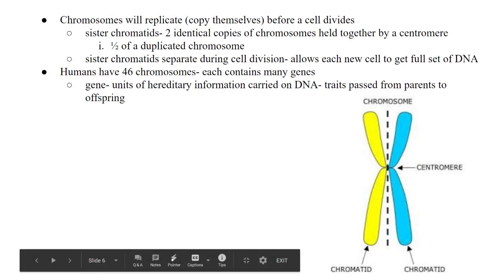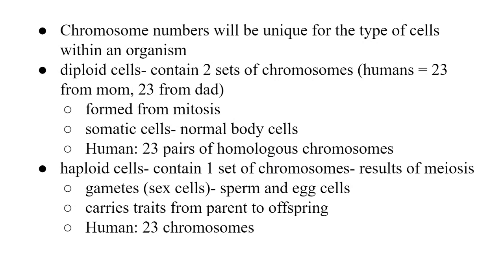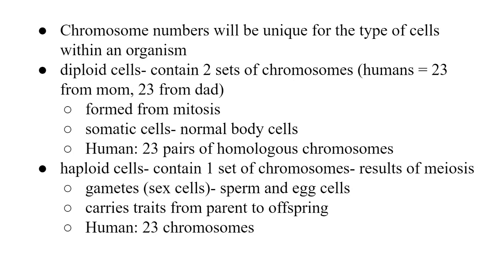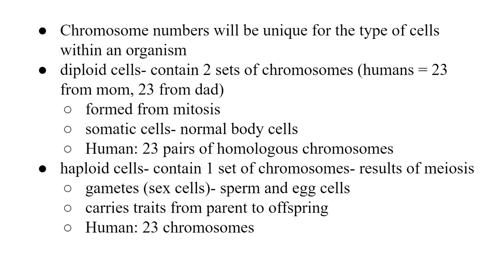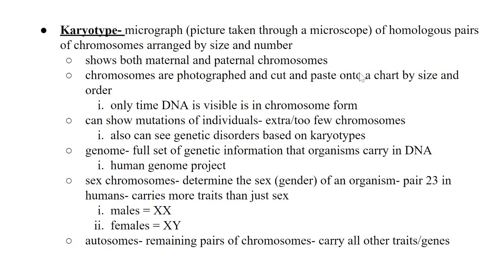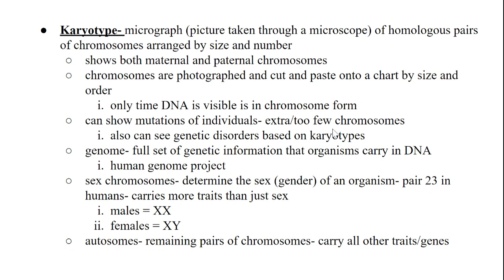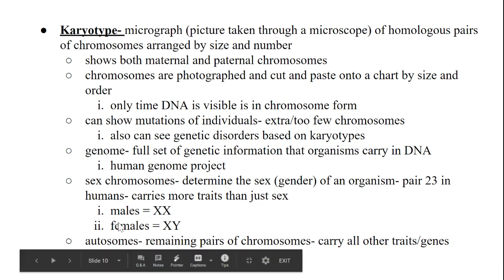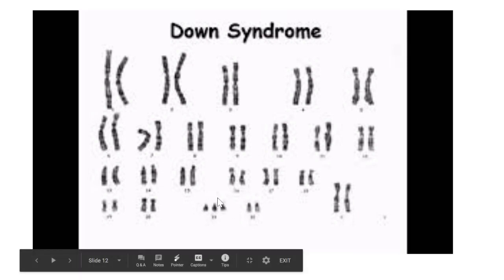Karyotype and Chromosome Number